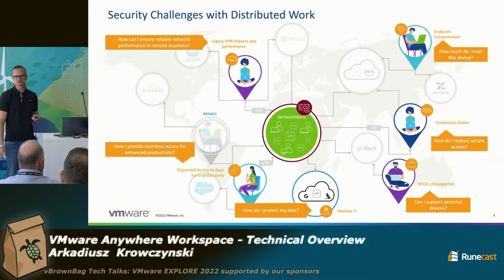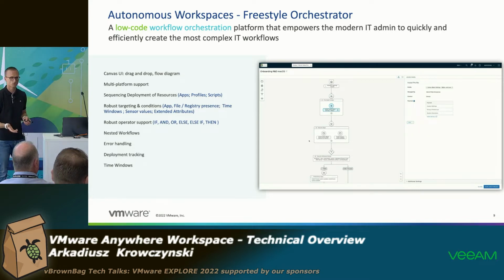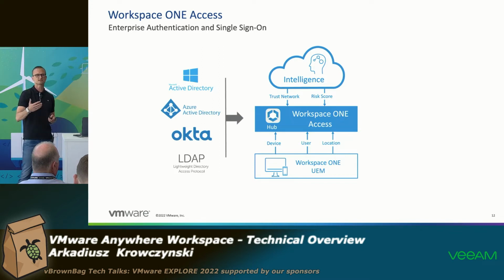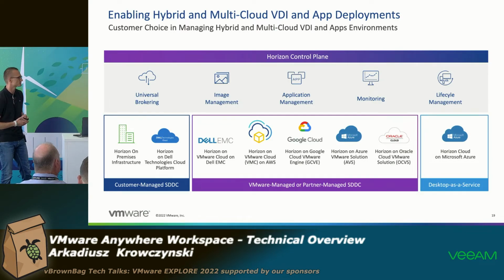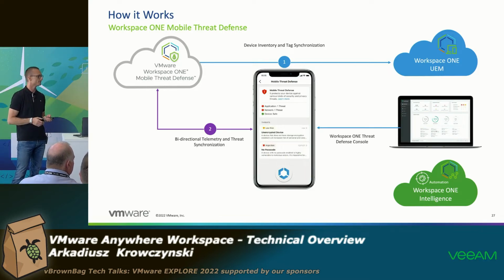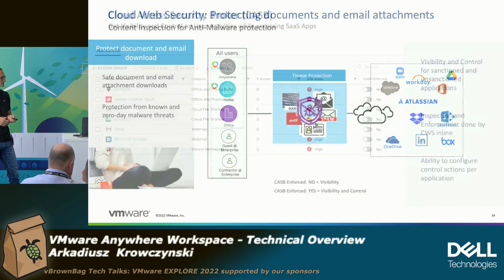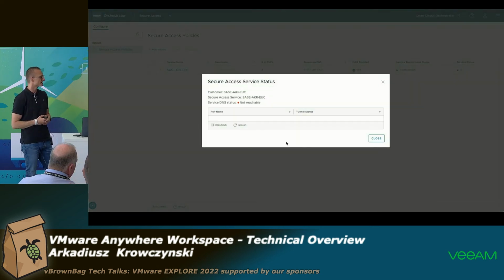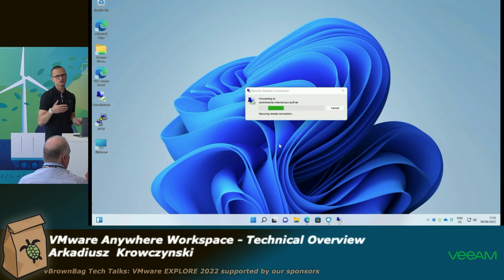VMware Anywhere Workspace - Technical Overview - Arkadiusz Krowczynski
In this session I would like to give an overview of all components of the Anywhere Workspace and how they fit together in a perfect way.

*About vBrownBag*

*vBrownBag TechTalks*